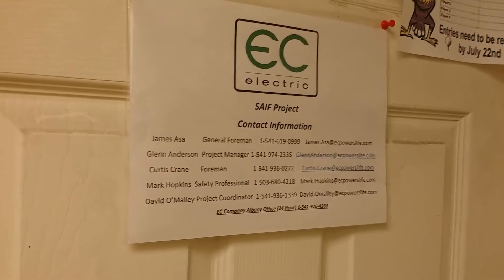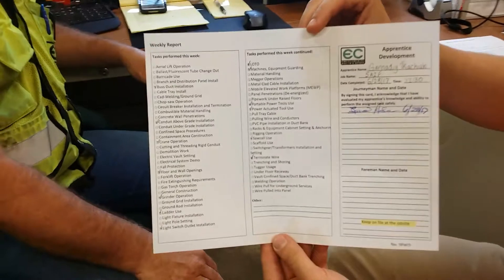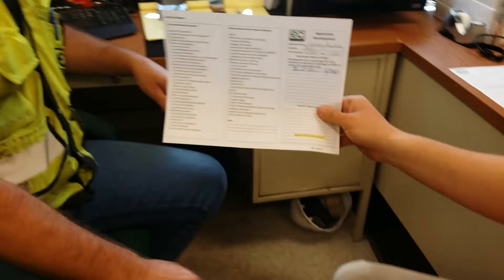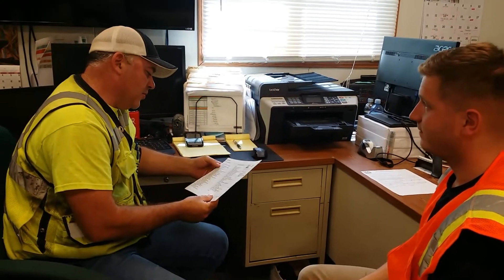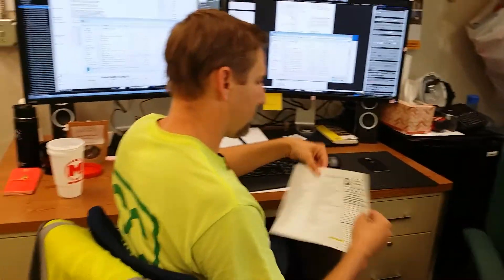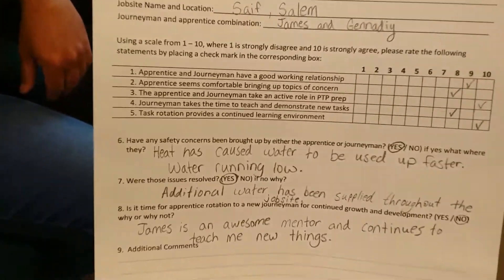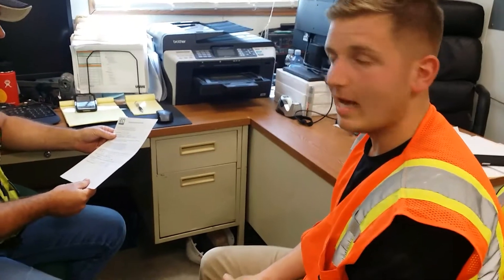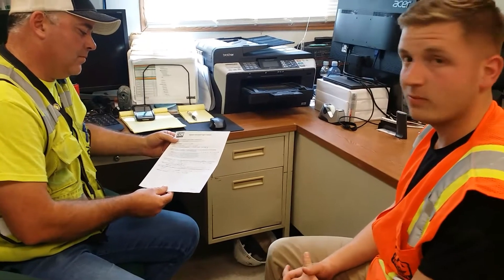EC Electric Apprentice Evaluation Program